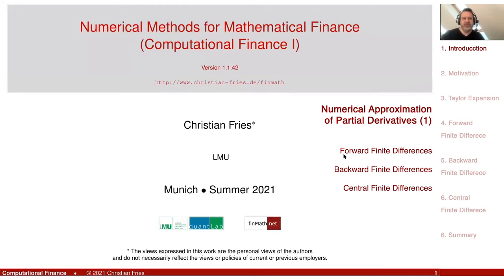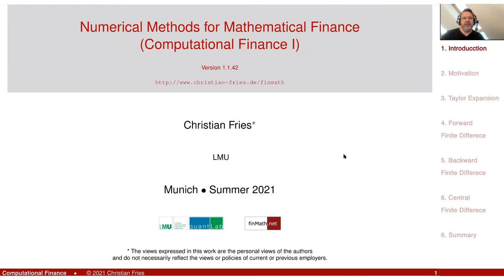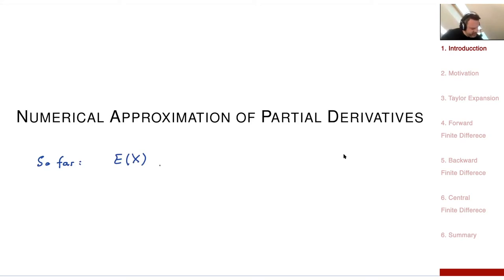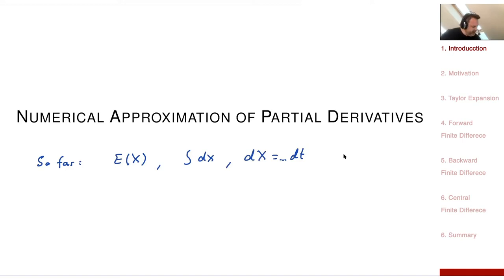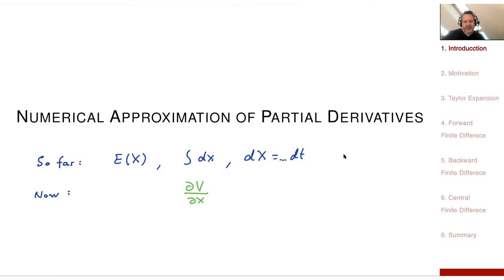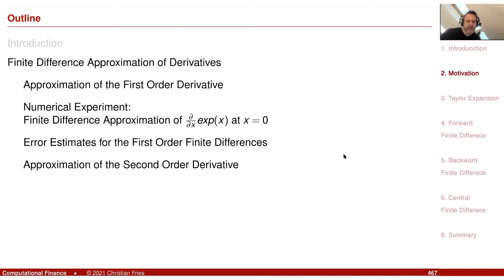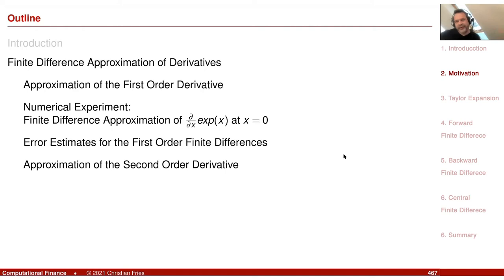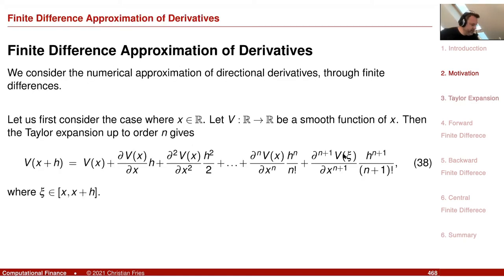Lecture 2021 Numerical Methods: 35: Numerical Approximation of Partial Derivatives (1)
Lecture Computational Finance / Numerical Methods 35: Numerical Approximation of Partial Derivatives (Part 1/4)

The first of four sessions on the numerical approximation of partial derivatives via finite differences.

- Finite difference approximation
- Forward, backward and central finite difference